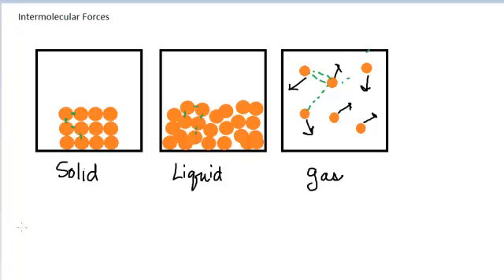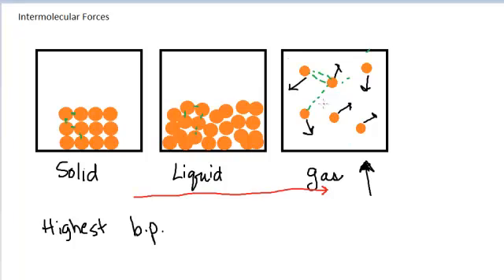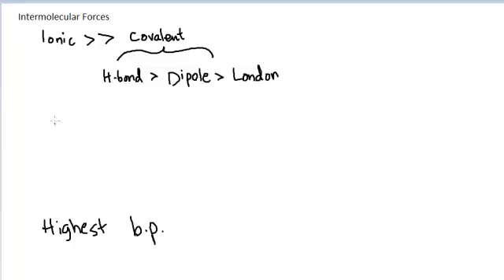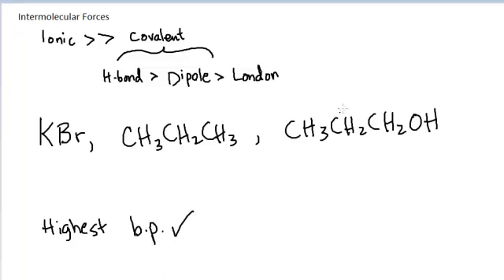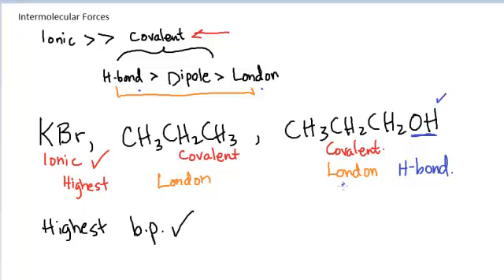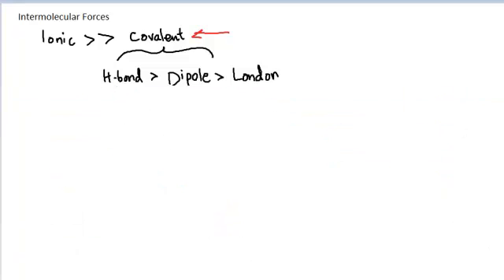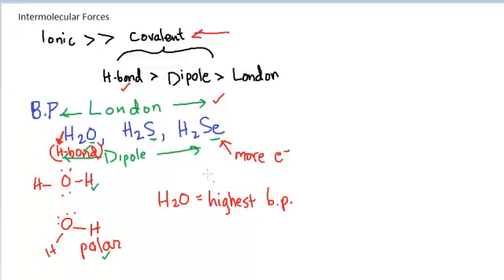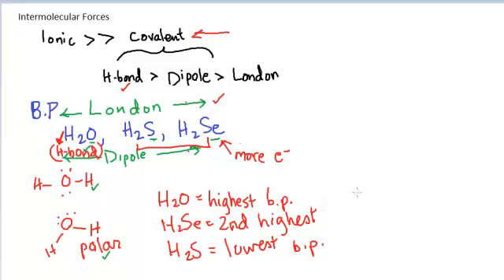Intermolecular Forces 2.5 - compare boiling points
Comparing the boiling points of some substances by comparing intermolecular forces.